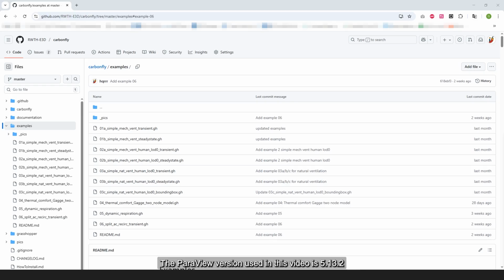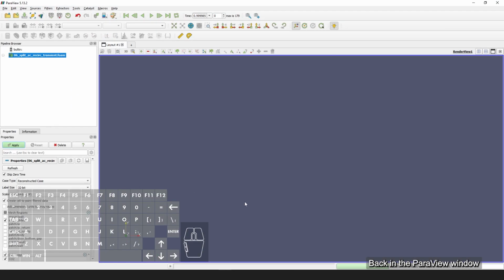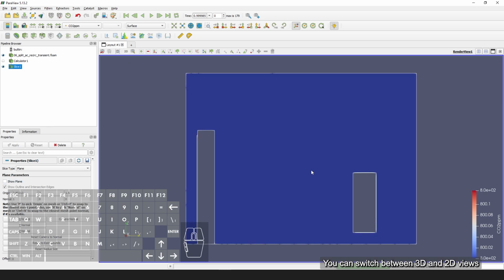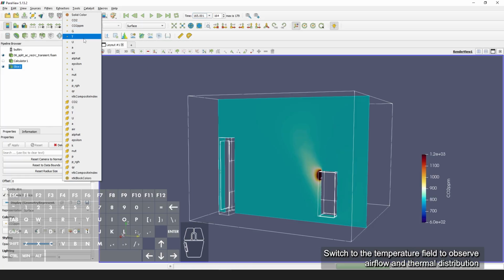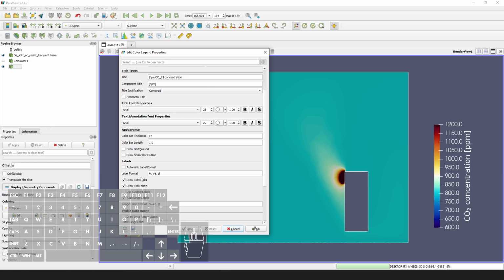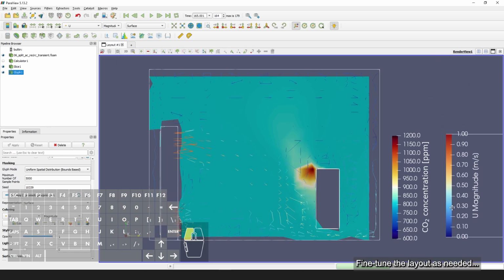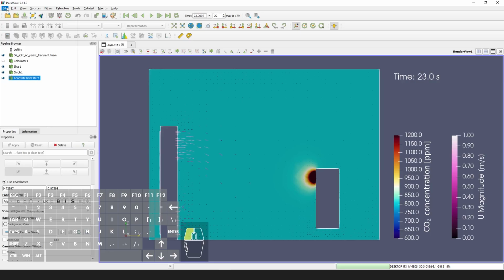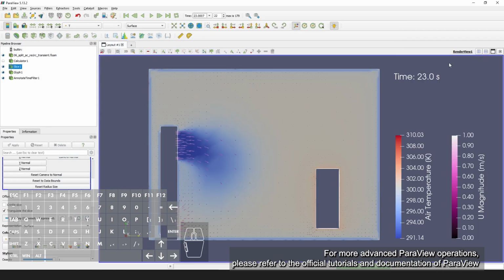Carbonfly Tutorial - How to Visualize Results in ParaView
Carbonfly Tutorial Series - How to Visualize Results in ParaView (Basics)

Carbonfly is a free and open-source Python library and Grasshopper toolbox for CO2-based CFD (Computational Fluid Dynamics) simulation to analyze indoor air quality, based on OpenFOAM and the Windows Subsystem for Linux (WSL).